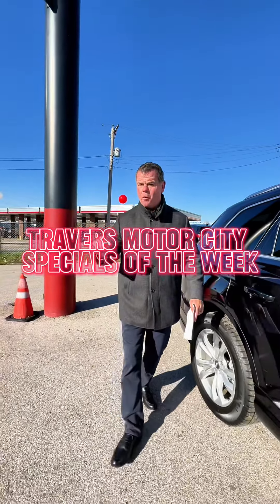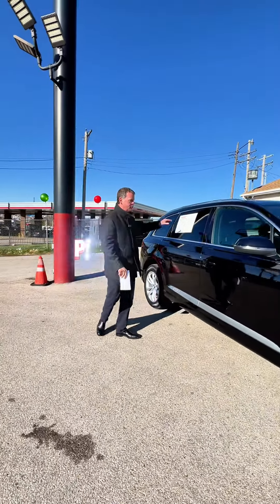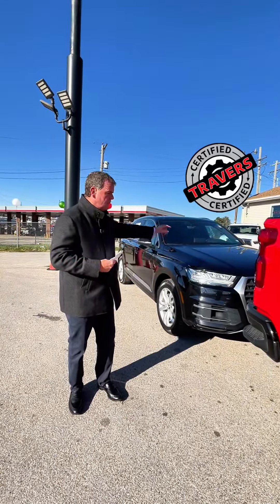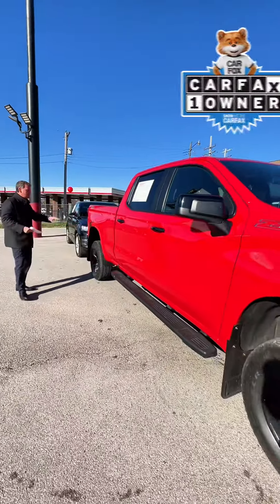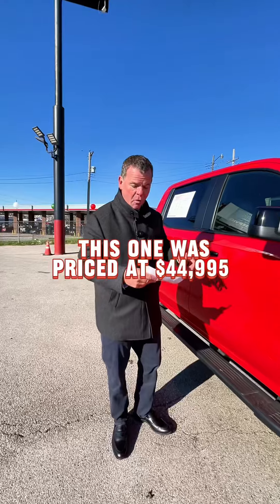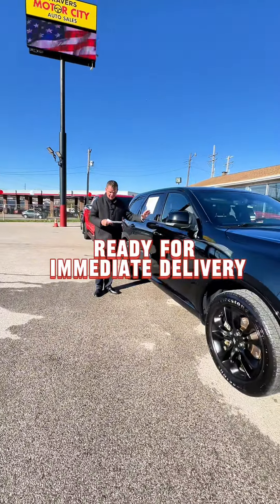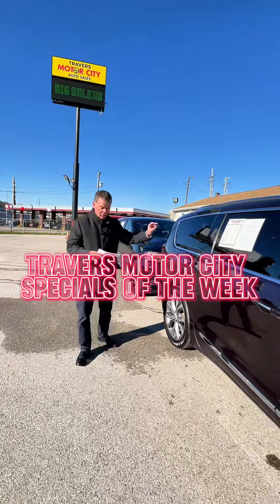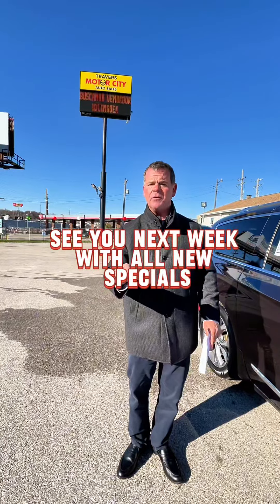Motor City Weekly Specials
THANK YOU FOR CHOOSING TRAVERS MOTOR CITY

The team at Travers Motor City would like to welcome you to our dealership in St. Louis, where we’re confident you’ll find the vehicles you’re looking for at a price you can afford. Come and check out our full selection of reliable pre-owned vehicles. No matter which vehicle you decide on, our professional finance team will help you get settled with a competitive financing or lease plan.

When you’re looking for quality auto maintenance and repairs near St. Louis, you can always count on the professional technicians in our service department as well, where we handle everything from oil changes and filter replacements to powertrain and drivetrain repairs.

Lots of folks in St. Louis count on the high-quality vehicles and services found at Travers Motor City, and we look forward to living up to our reputation every day. Stop in and see us today, or contact our staff with any questions!